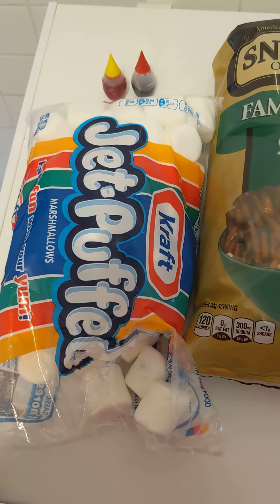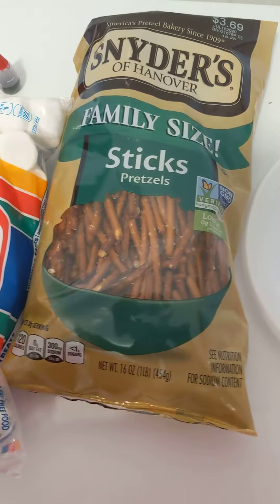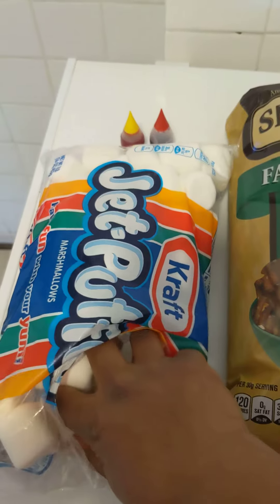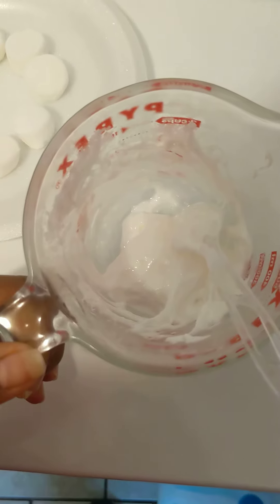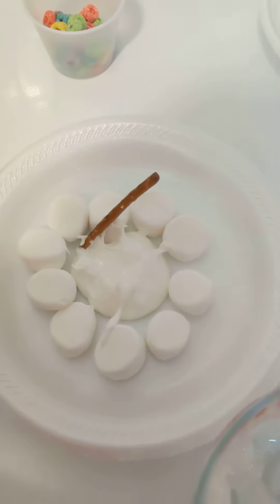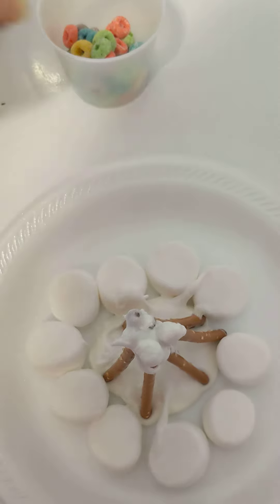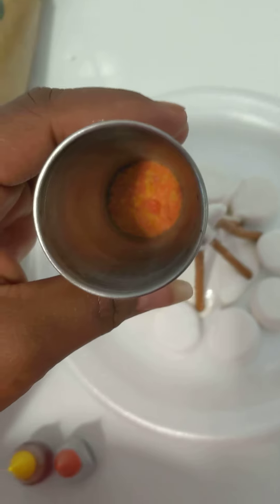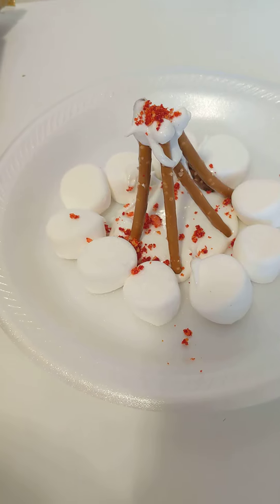Ms.T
Edible campfire